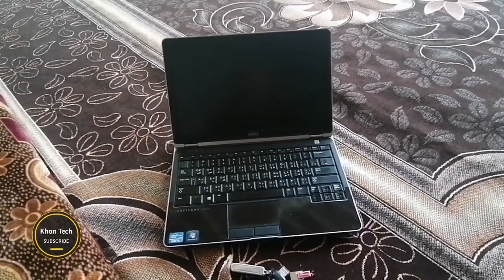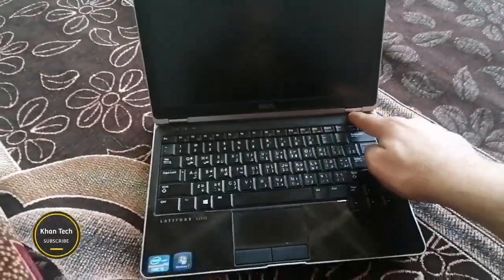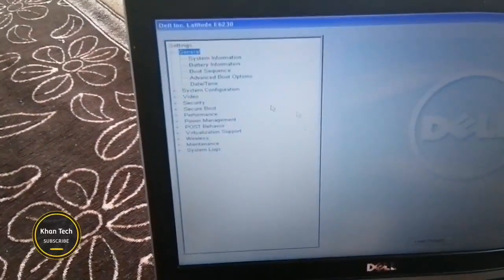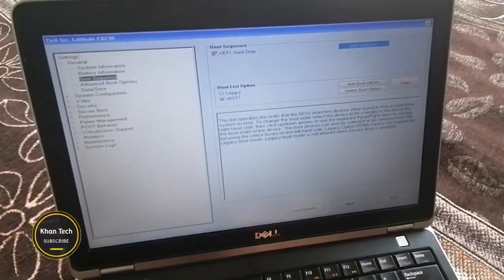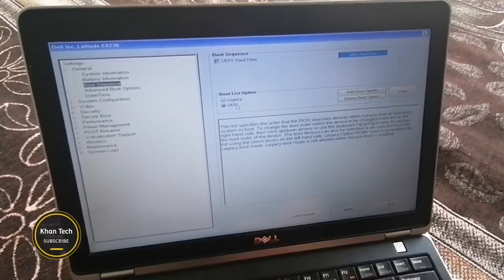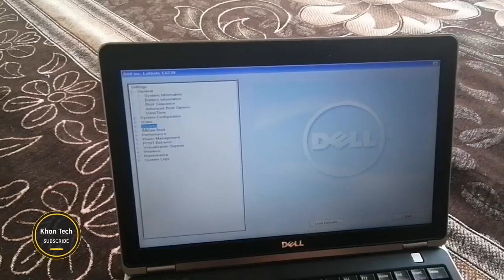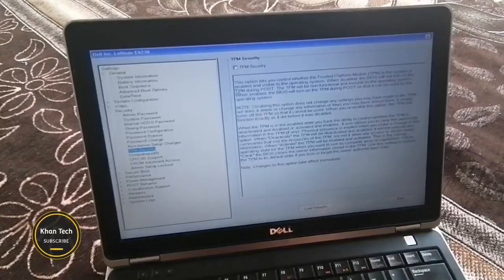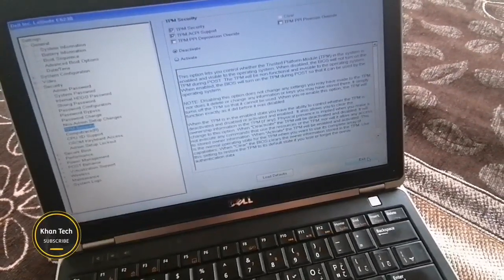How to fix your PC when it says it can't run Windows 11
Microsoft has released an app that will check your for compatibility issues to see if it can run Windows 11. You can download the Windows 11 Health Check app from the Introducing Windows 11 page, you'll find a link to it at the bottom of the page, and there's a good chance that it'll throw up an error telling you that your PC can't run Windows 11.

You might then be very sad that you won't get your free Windows 11 upgrade when the holidays release date rolls around.

But there's also a very good chance that there is absolutely nothing wrong with your machine, and that there's just a setting in the UEFI/BIOS that needs flicking on. The setting in question is actually listed in the minimum system requirements for Windows 11, which are:

Processor 1 GHz or faster with 2 or more cores on a compatible 64-bit processor or System on a Chip (SoC)
Storage 64 GB or larger storage device
Graphics card DirectX 12 compatible graphics / WDDM 2.x
Display 9” with HD Resolution (720p)
Internet connection Microsoft account and internet connectivity required for setup for Windows 11 Home

It's that TPM requirement that is going to cause the most confusion. While TPM support has been included with machines for years, it tends to be turned off by default.

To resolve this issue, you just need to jump into the UEFI/BIOS—generally by hitting [Del] as your machine boots and switching it on. It shouldn't take too much tracking down, but different manufacturers do hide it in different places. On my Gigabyte X570 Aorus Master motherboard, it could be found by selecting Settings  Miscellaneous - Trusted Computing 2.0 and switching the Security Device Support to Enable. We also tested on an MSI motherboard with similar steps: Advanced Settings  Security  Trusted Computing.
Once done, you can save the settings and reboot your machine. And voila, you're more than likely now compatible.